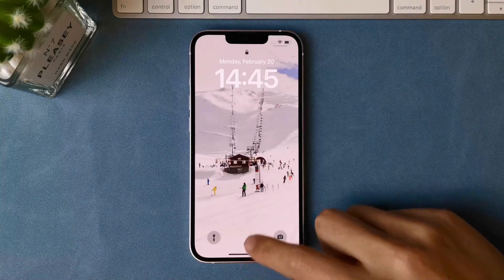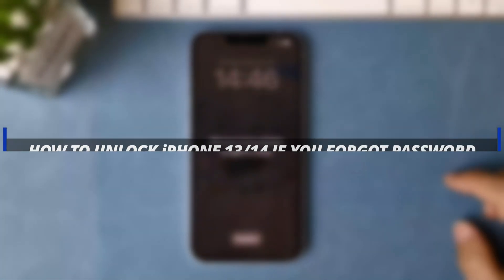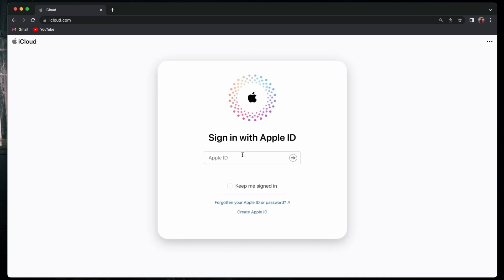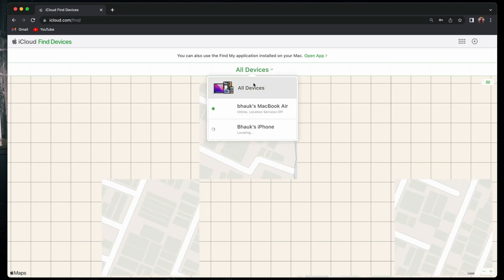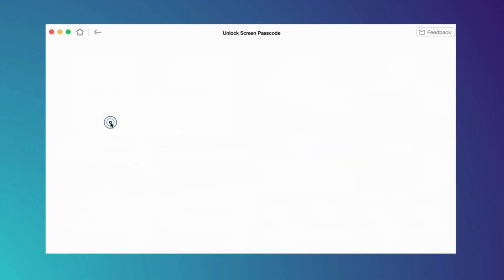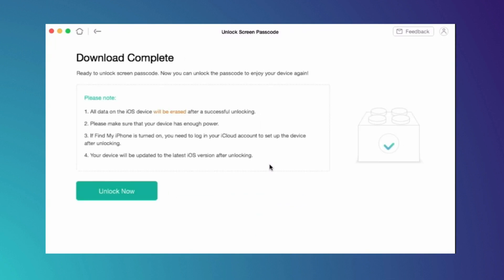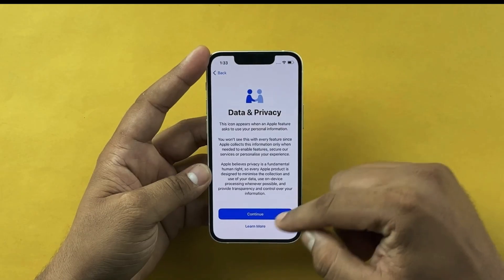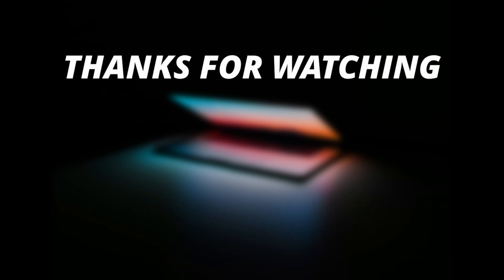[2 ways] How to Unlock iPhone 14/13 Forgot Passcode | iOS 16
If you can’t remember the passcode, you will be locked out of your iPhone 14/13 and unable to use any apps. Fortunately, this video will show you how to unlock the passcode from an iPhone 14/13.

The iPhone 14/13 and its operating system iOS 16 allow several attempts to enter the right screen lock. Once you run out of attempts, the iPhone will be permanently locked and you can only connect to iTunes to unlock it. To avoid this doomsday scenario, you can learn how to unlock iPhone 14/13 if you forgot your passcode.
00:00 Intro
00:27 how to fix iPhone forgot passcode with iCloud
01:03 how to get into a locked iPhone without the password